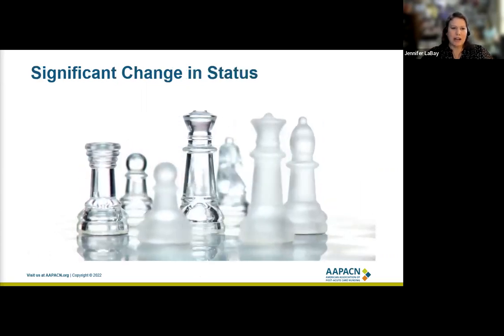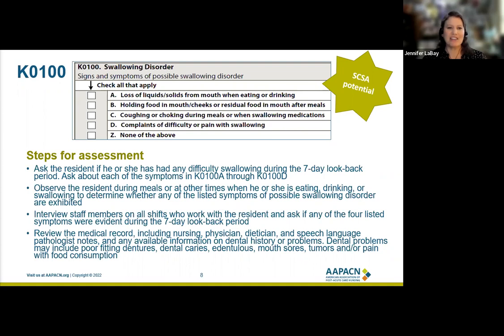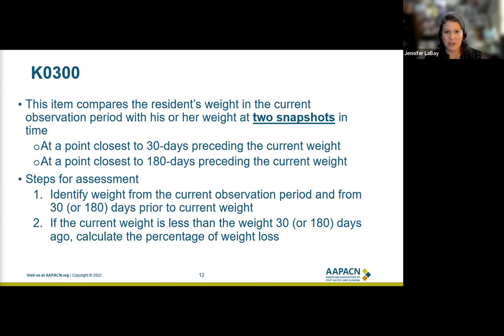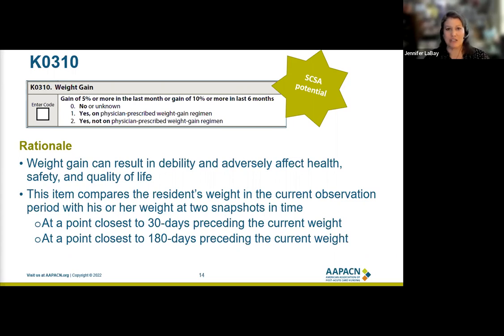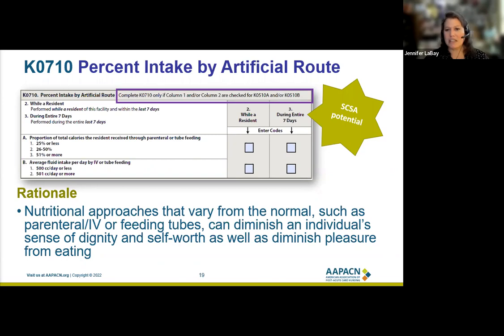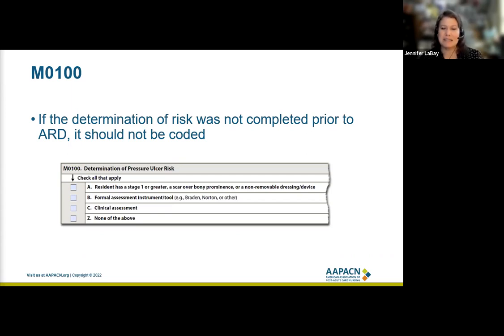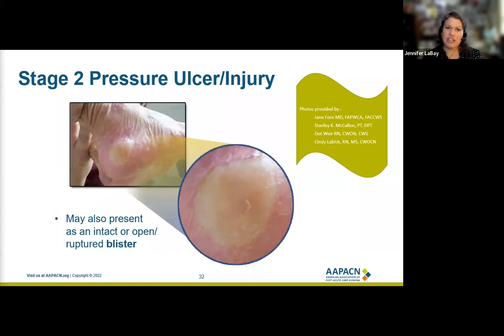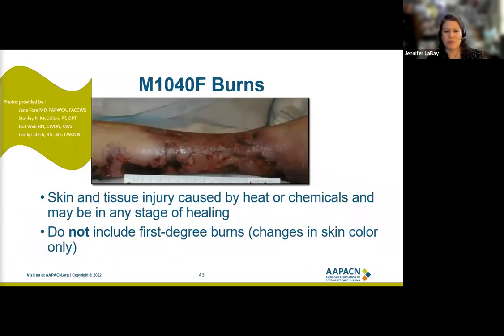Sections K and M: Navigating the MDS to Ensure Accurate Nutrition, Wound Assessment and Coding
This webinar focuses on Minimum Data Set (MDS) coding instructions for sections K and M